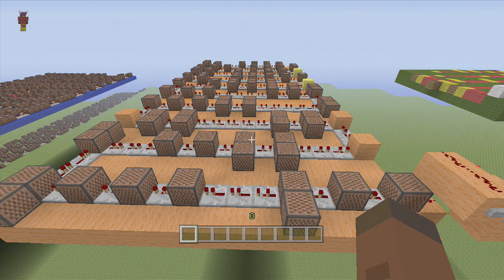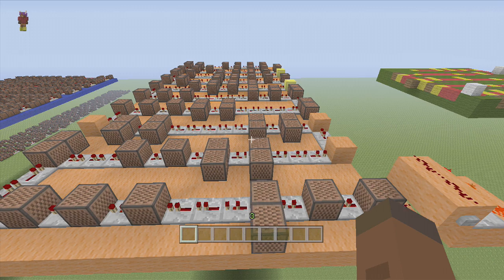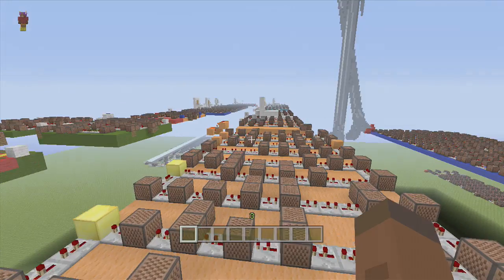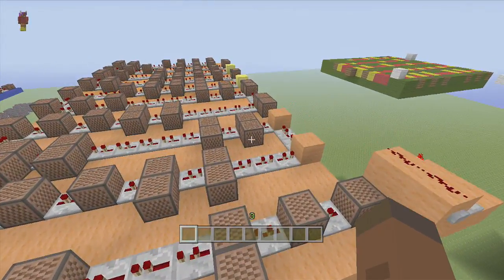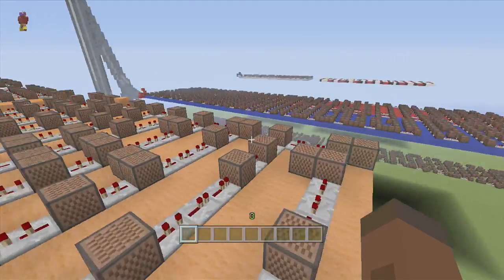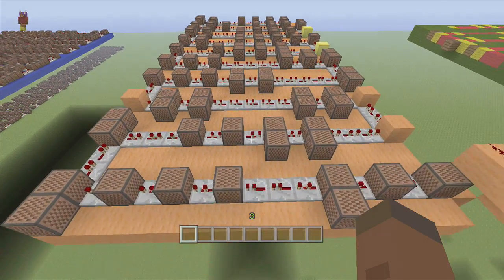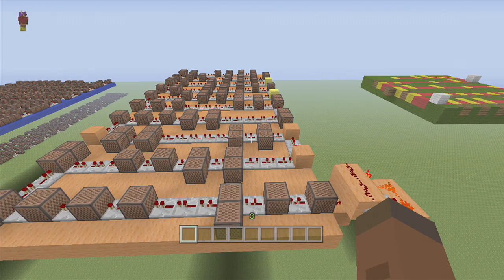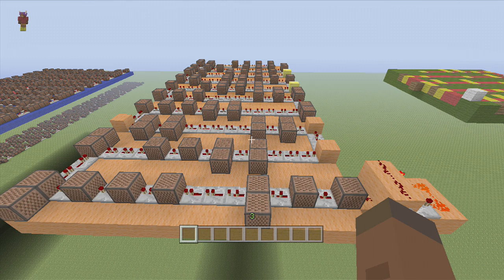Harry Potter Theme 22s - Note Block Song & Rant about "Tu14/Twitter"